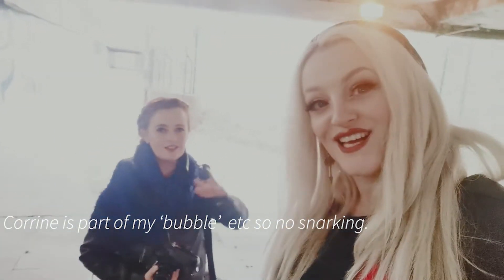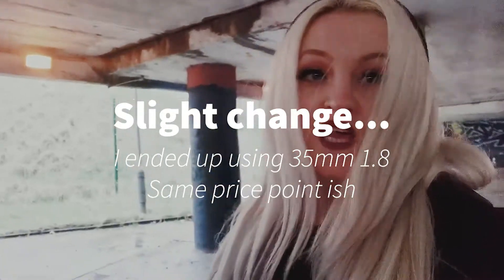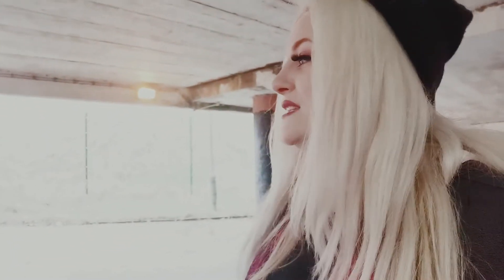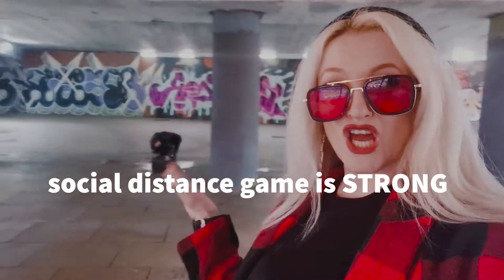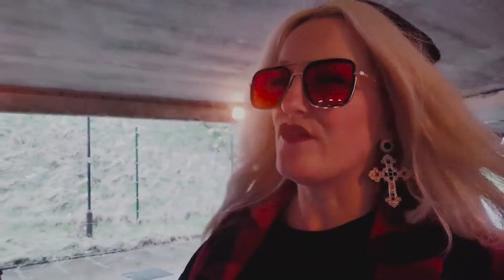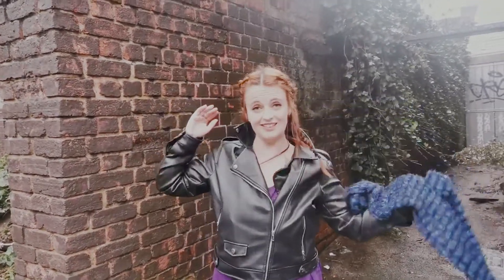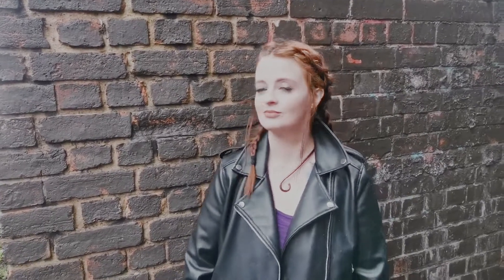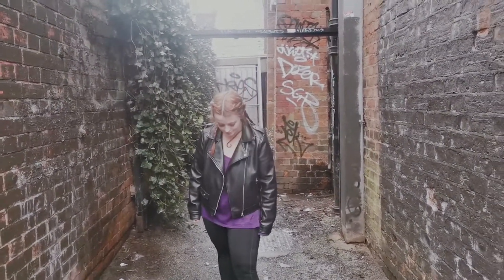Using Your First Prime Lens - 35mm F1.8 Portrait Photography BTS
Corrine is back for our social distance bubble antics. So many people buy either a 50mm or 35mm for their first prime lens and sometimes get worried they are making the wrong choice or worried it limits them. Here is a quick BTS video on the variety the 35mm F1.8 can give you.
Be sure to check Corrine's video out also for more images from my shoot with her

All edited images were retouched using Adobe Lightroom and Photoshop and with my own presets.

Vlogging Equipment:
Ring light I use to shoot my videos
Fujifilm X-A5 Mirrorless Digital Camera used
Huawei P20 Pro
Rode Video Micro Compact On Camera Microphone
Extremade Hi-sensity Hi-fidelity Mini Shotgun Video Condenser Microphone